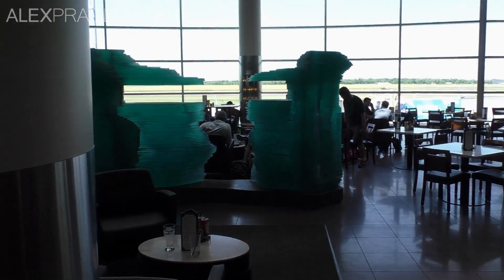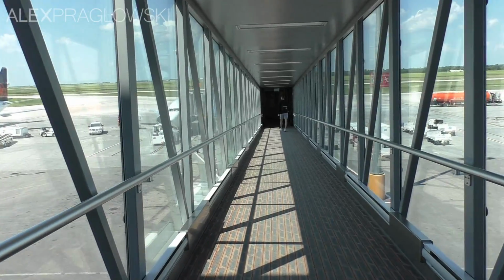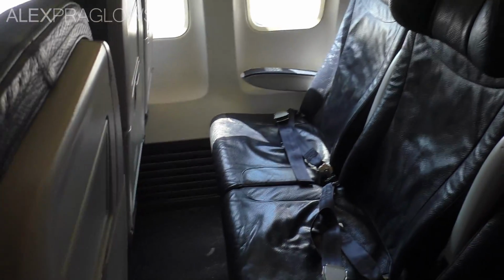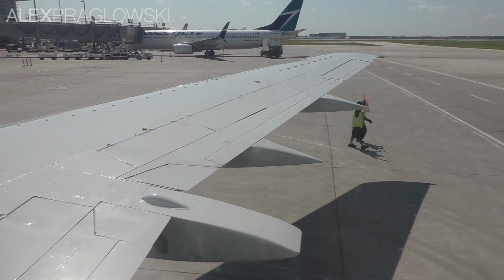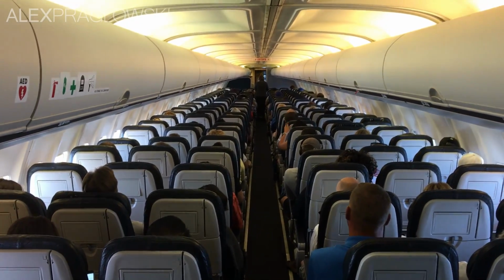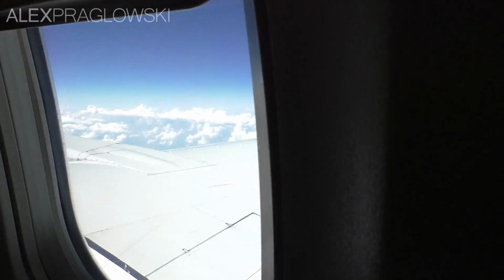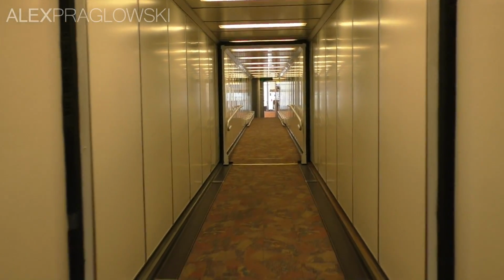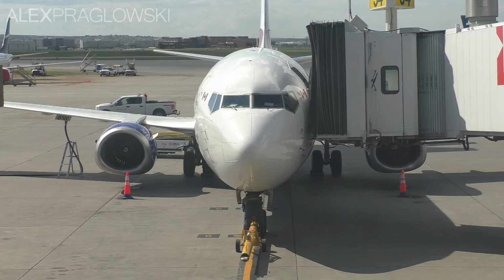The Flair Airlines Experience | Winnipeg to Calgary on a Boeing 737-400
Flair Airlines is a Canadian ultra-low-cost airline based in Edmonton, Alberta, operating a mixed fleet of 737-400s and leased 737-800s.

In July 2018, I flew with them from Calgary to Winnipeg and back for a day trip. This video covers the Winnipeg to Calgary flight and my overall experience with Flair. See what I thought of "Canada's Low Fare Airline" in this video, on board their Boeing 737-400!

I also tried out some more voiceover for this video, let me know what you think!

FLIGHT INFORMATION
Airline: Flair Airlines (FLE/F8)
Aircraft: Boeing 737-490 (B734)
Flight Number: F8137
Seat: 17F
Livery: 2017
Engines: 2x CFMI CFM56-3C1
Registration: C-FLHE
Route: Winnipeg (YWG) - Calgary (YYC)
Callsign: FLAIR 137
Runway used: 34 (YWG) - 17L (YYC)

Filmed in July 2018.

This video is the property of Alex Praglowski Aviation and may not be used for any purpose without prior permission.